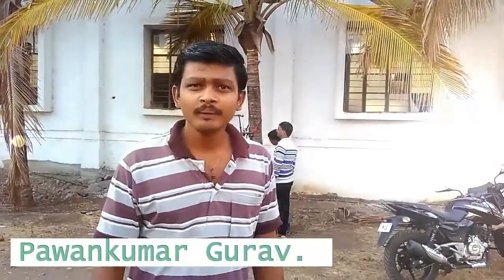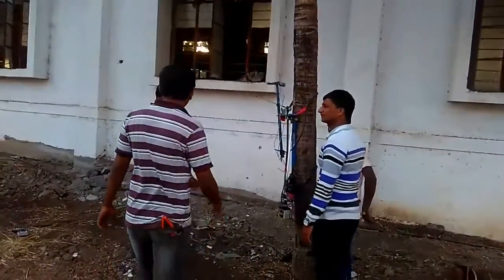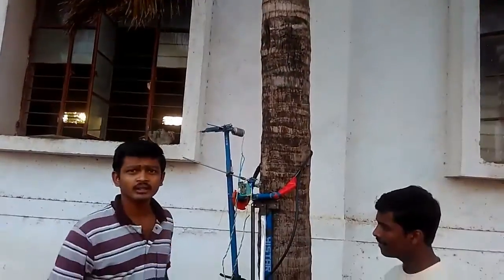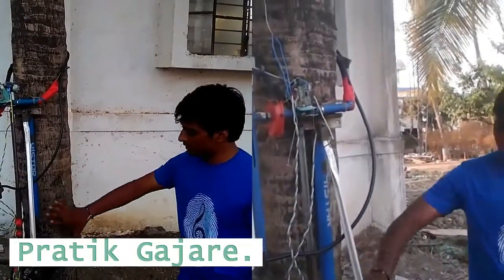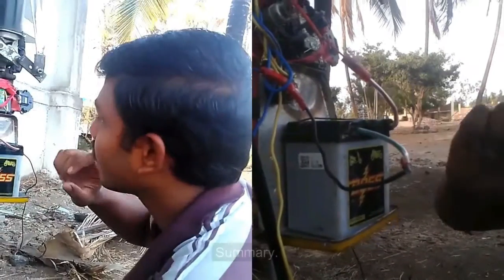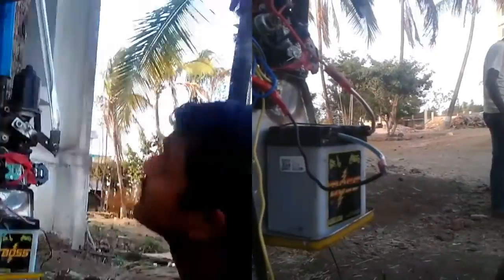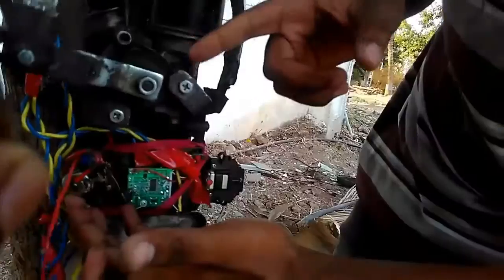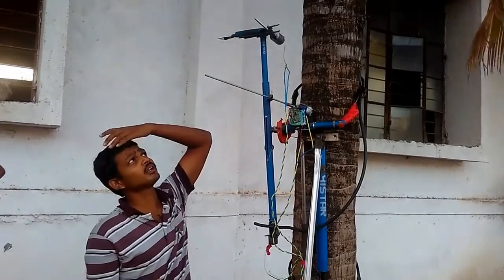Coconut Harvesting Machine/ Robot-Cocobot-Project.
This Projects Aims to Design and Develop a Robot which will Climb the Coconut Tree and Pick the Coconut by Two mechanisms. Coconut harvesting plays a very important role in the economy of many develop